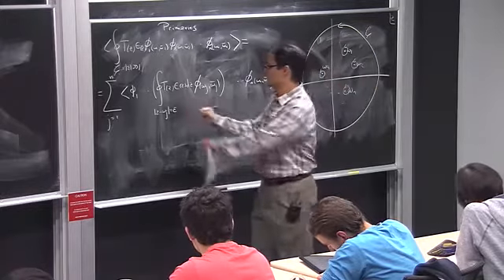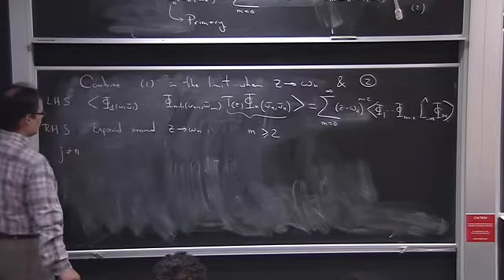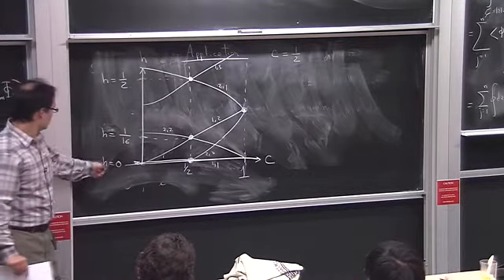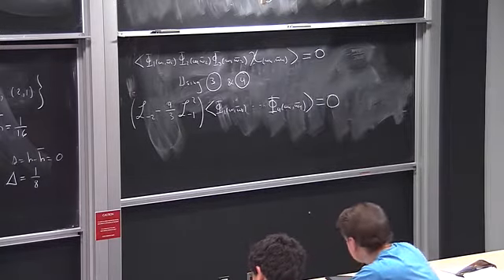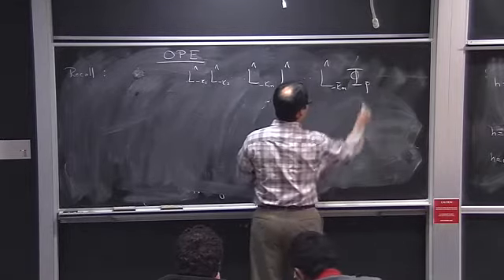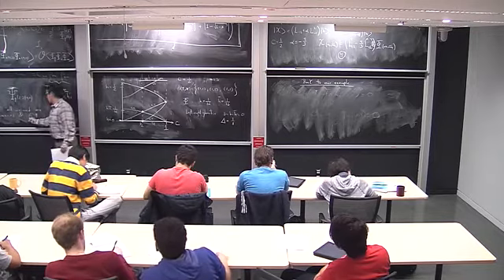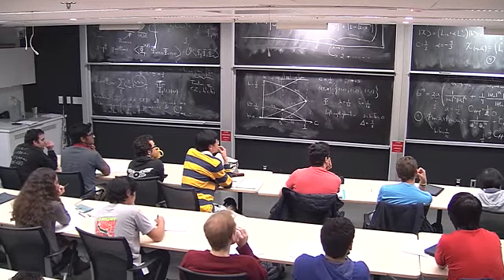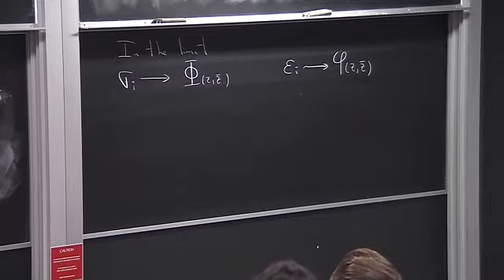Two dimensional conformal field theory Cachazo lec5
Conformal Field Theory Lectures D=2 (PSI 2014/2015 -Freddy Cachazo)